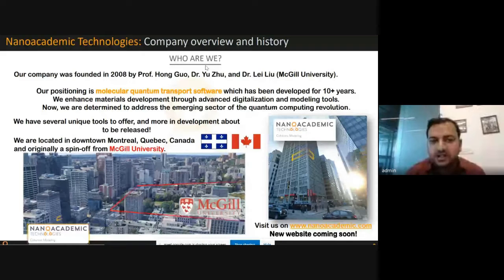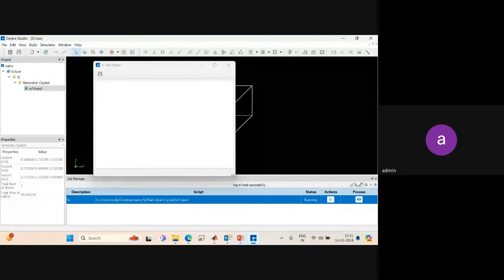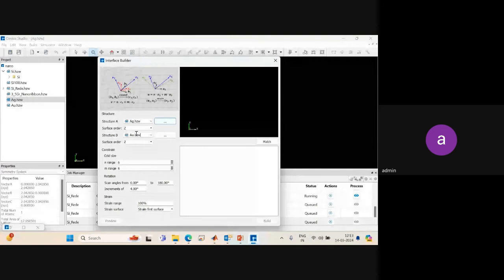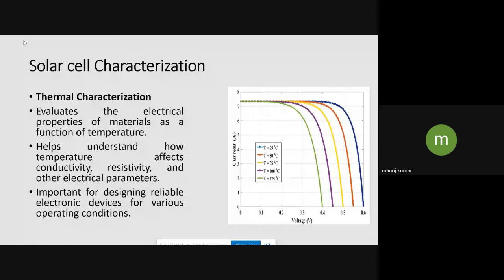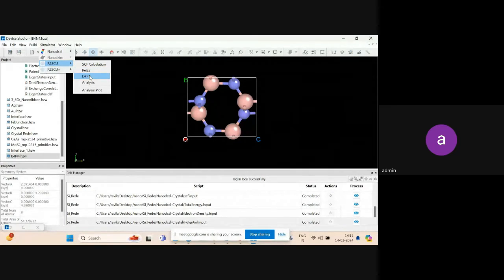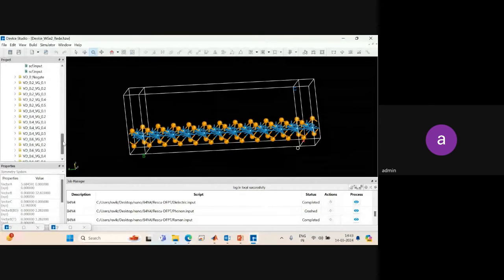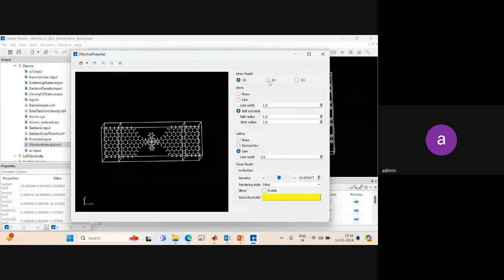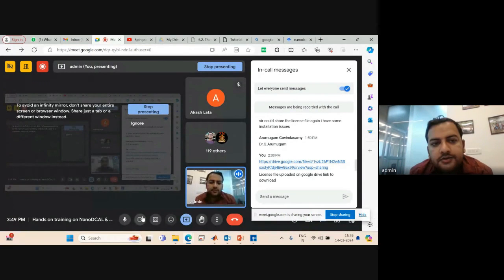Hands on Training on NanoDCAL & RESCU Software.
During this training session, you will learn Abount to :-
o Bulk materials, material surfaces, Molecules, Clusters
o 2D Material like MoS2, WeS2, Graphene
o Carbon nanotubes,Nanoribbons, Nanowire.
o Computational material science,Topological insulator,Spin injection
o Molecular Spintronics Many More.
Calculation of following output :- Optical properties (e.g., dielectric permittivity, refractive index) ,Raman tools (e.g., tensor, spectrum, intensities) Density of State,Local Density of State, Phonen Density of State    ,Phonen Local Density of State, band structure, band-unfolding, charge analysis ,Non-linear optical susceptibility  ,Spintronics (collinear / non-collinear / SOC